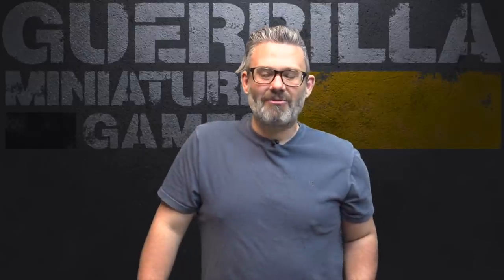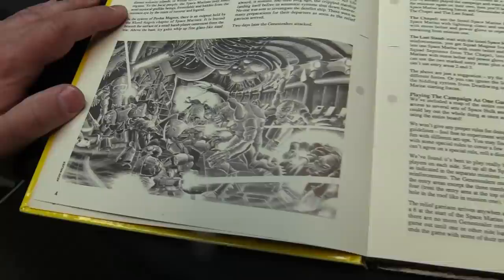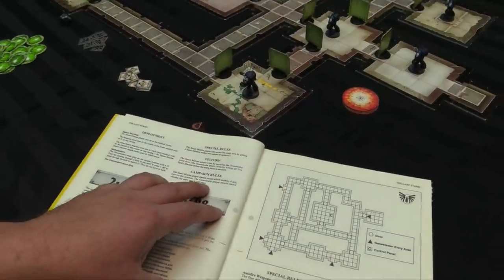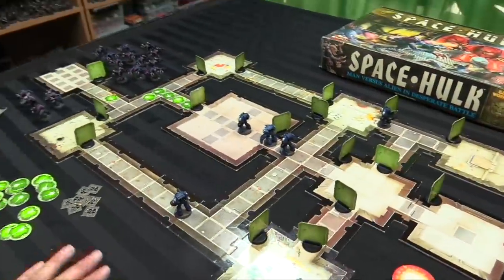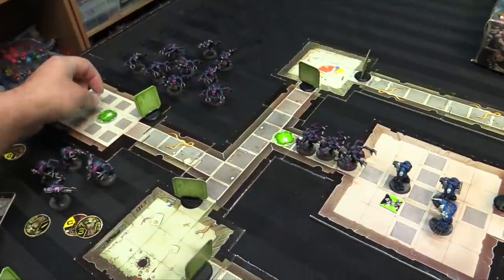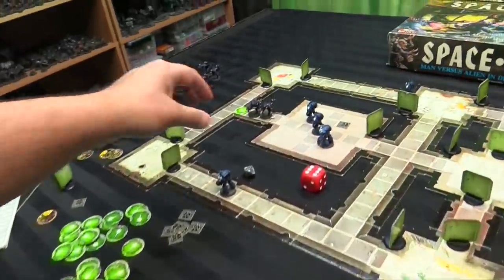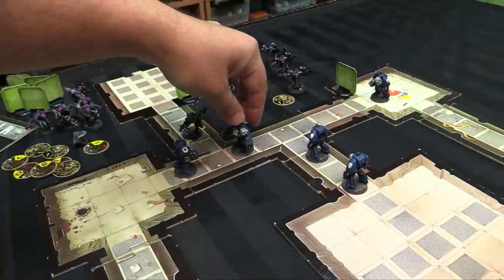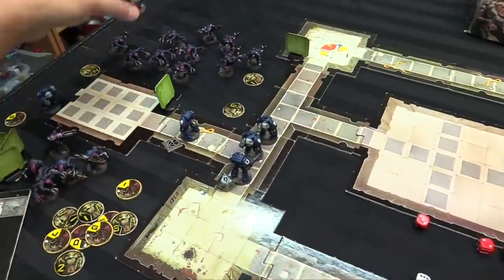TBT Space Hulk: Campaigns - Part 1: Break In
With the passing of Richard Halliwell it is time to come back to likely his most well remembered franchise and contribution to tabletop wargames: SPACE HULK.

For Tuomas Pirinen's excellent write up on the man and his contribution have a read

The CAMPAIGNS book focused on playing linked games of Space Hulk as opposed to one-off games where every death counts. The Ultramarines are rotating off of a backwater sentry gig as a derelict craft crashes on their planet. The true occupants are revealed as the Marines find themselves suddenly under attack by Genestealers!